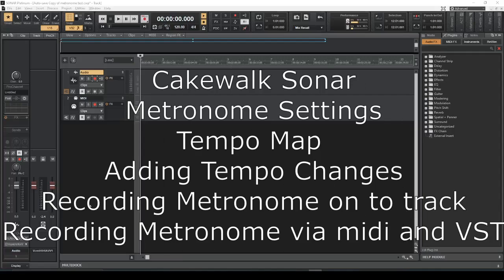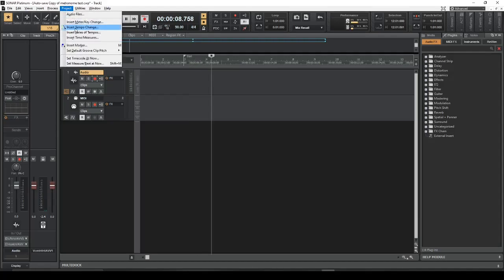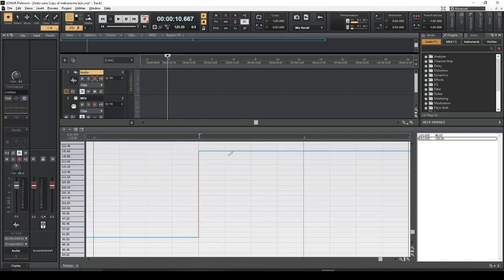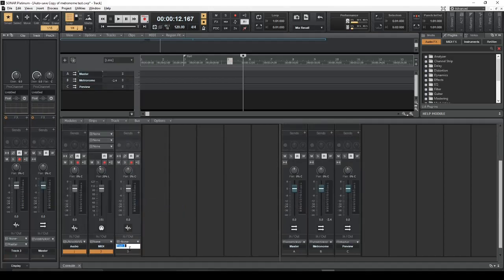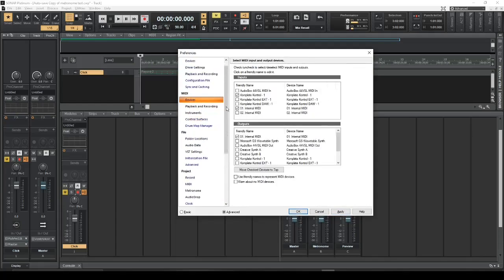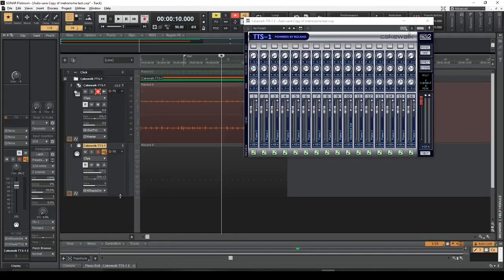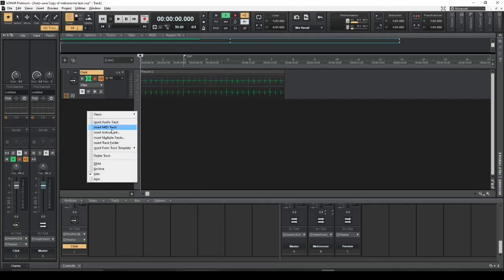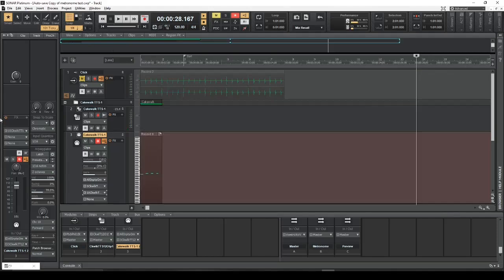Cakewalk Sonar Metronome Settings, Routing, and Recording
How to use metronome, add tempo changes, use tempo map, record the audio metronome, and record a midi vst click tack in Cakewalk Sonar.

Insert Tempo Change 1:05
Tempo Map 2:57
Recording Cakewalk's Metronome 7:17
Routing Cakewalk Midi Metronome to VST 10:28
Manual Midi Metronome 16:39